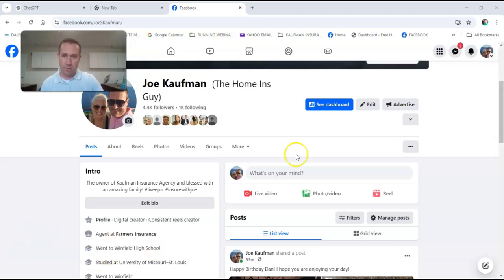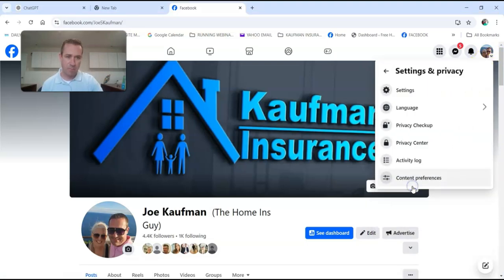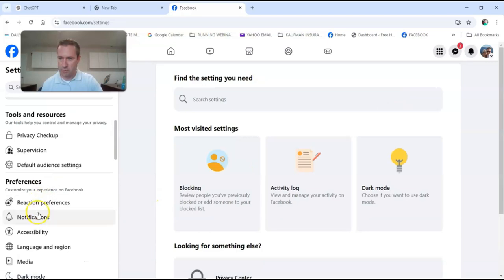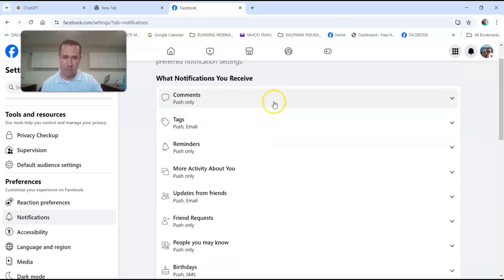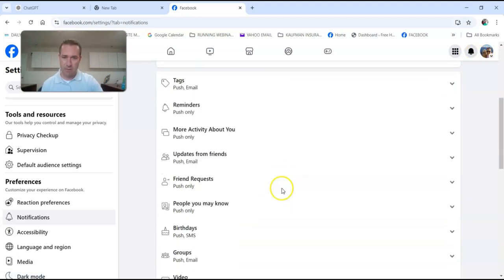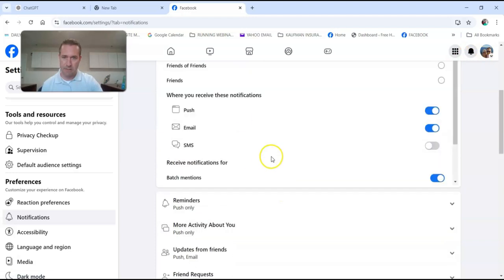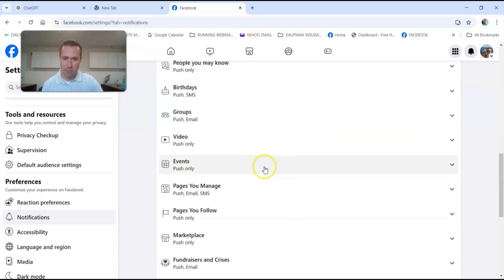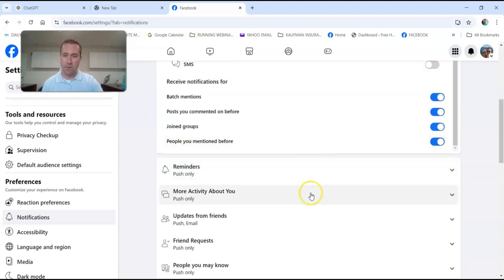How to Turn Off Your Facebook Notifications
How to Turn Off Your Facebook Notifications - Tired of Constant Facebook Notifications? Here's How to Take Control! 🚨📱

In this video, I’ll walk you through the simple steps to turn off and on your Facebook notifications on both your phone and laptop! 📲💻 Whether you're feeling overwhelmed by endless alerts or just want to stay notified about the things that matter, this quick tutorial will show you how to easily customize your notification settings!

What You’ll Learn:

How to turn off Facebook notifications with just a few taps.
How to fine-tune your notification settings for mobile and desktop.
How to stop getting notifications about comments, tags, birthdays, and more!
Whether you're using Facebook for personal connections or business, gaining control over your notifications can help reduce distractions and make sure you only see what’s important. Don’t miss out on this essential guide! 🔔

Why You Should Watch:

🕒 Get back precious time by stopping unnecessary alerts.
🙌 Reduce distractions and focus on what’s important.
🧠 Take control of your digital life, and make Facebook work for YOU!
Ready to simplify your Facebook experience? Watch now and master your notifications! 🎥👇